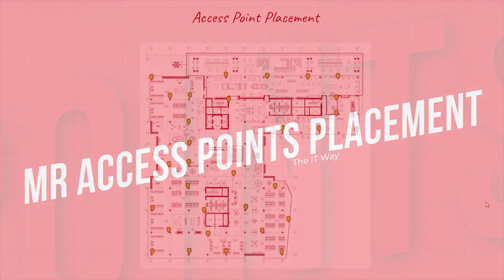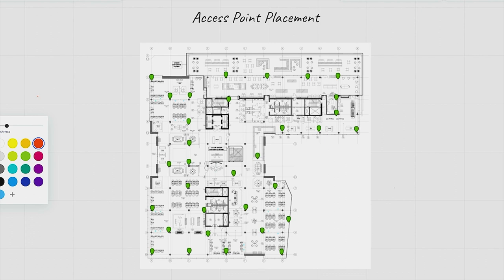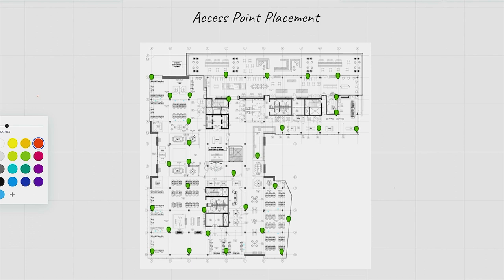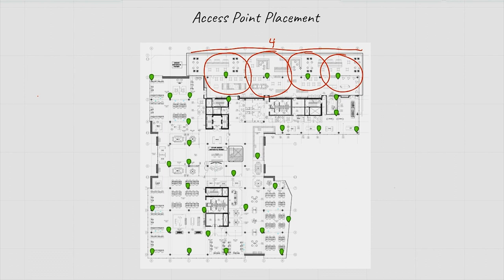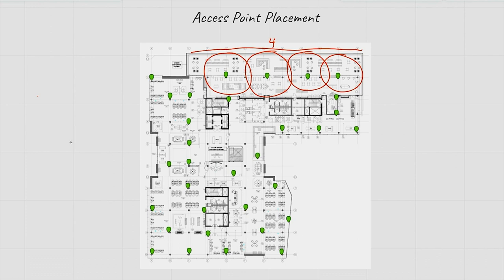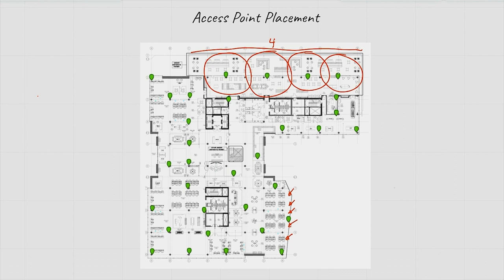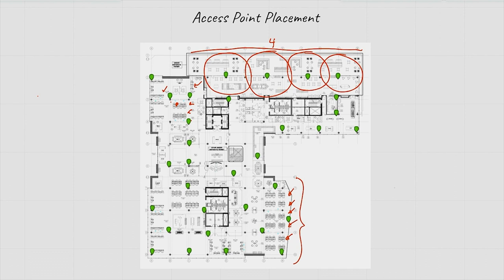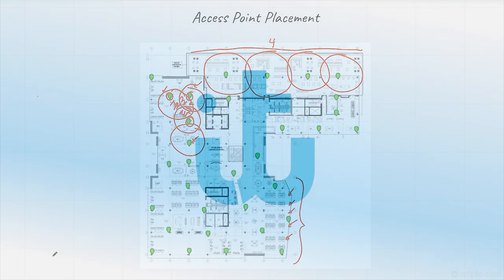Cisco Meraki MR Access Point Physical and Floor Plan Placement